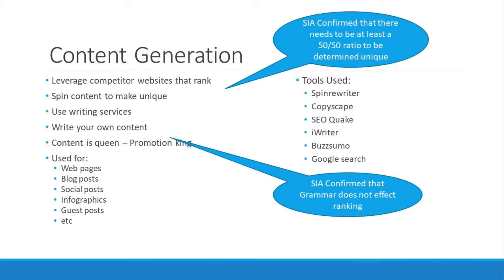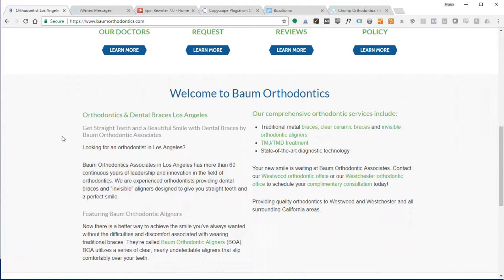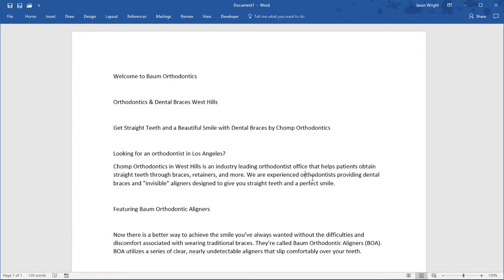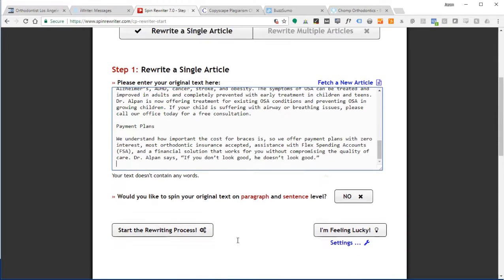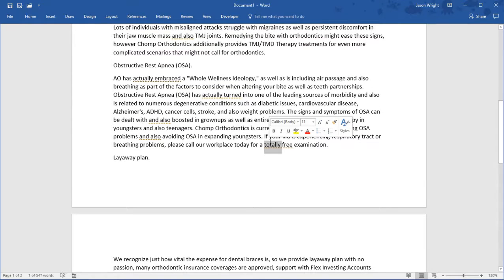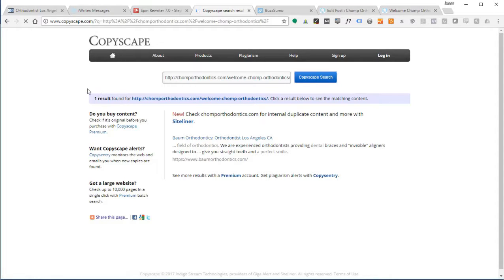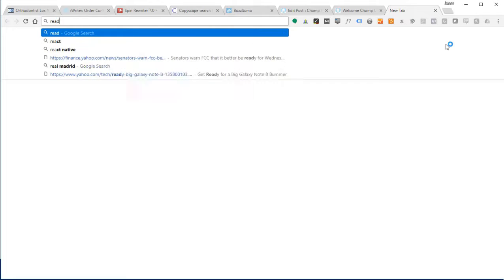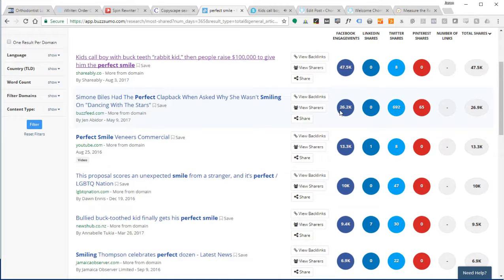Section 10: Content Overview